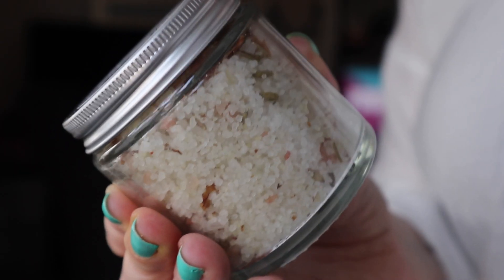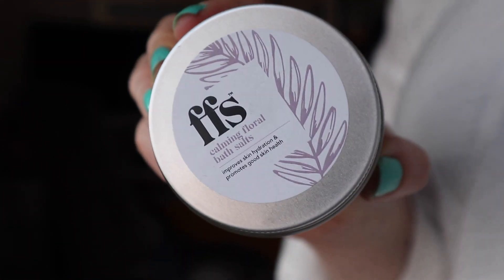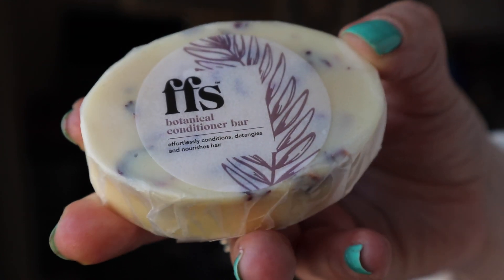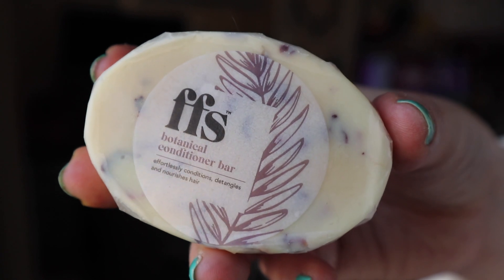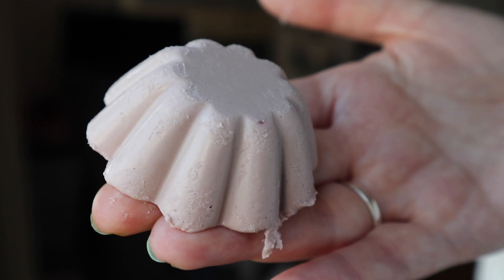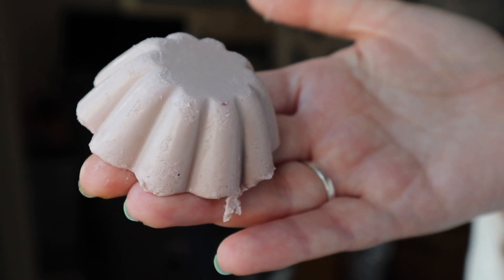FFS - FRICTION FREE SHAVING BOTANICALS COLLECTION BOX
GLOSSYBOX USE CODE WILLOW - GET YOUR FIRST BOX FOR £10

CHARLOTTE TILBURY get £20 off a £100 order

BIRCHBOX save £5 off your first box

PACT COFFEE BELINDA-49392A - to get £5 off your first order

Instagram subscription box unboxing glossybox advent calendar 2020 look fantastic beauty box glossybox spoiler